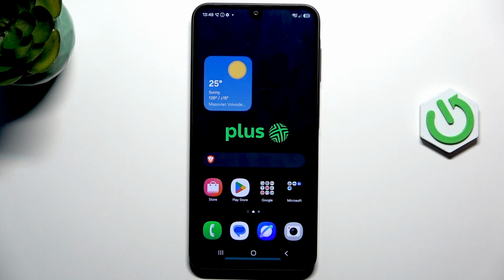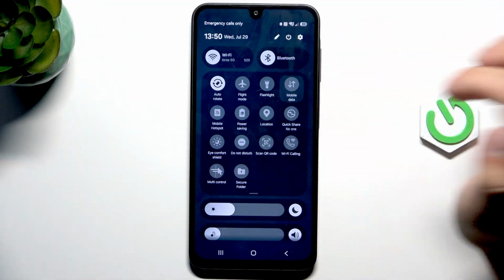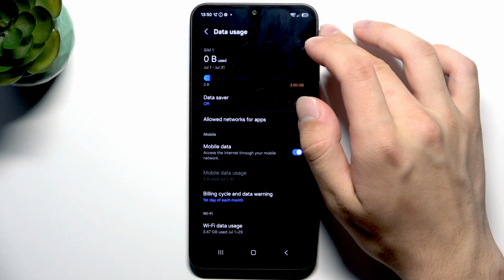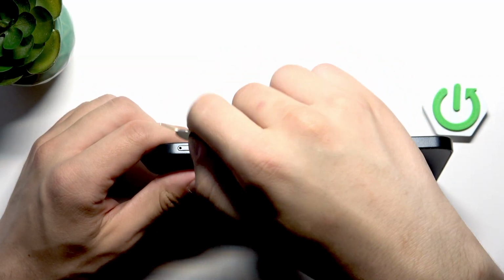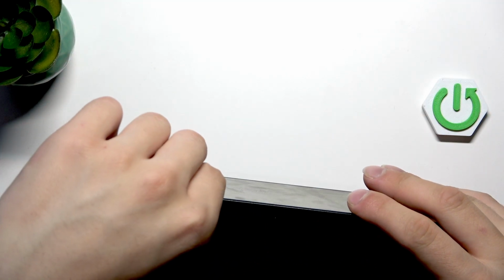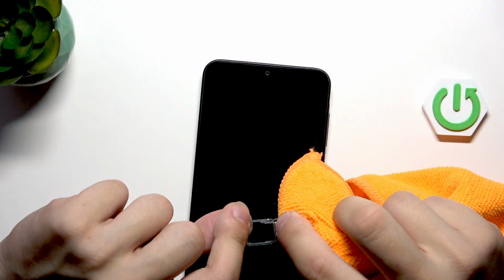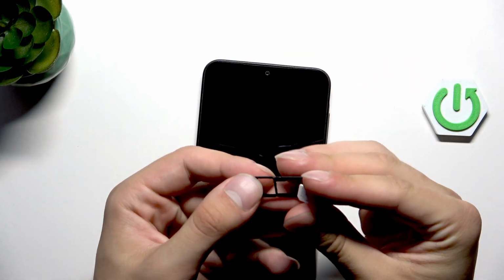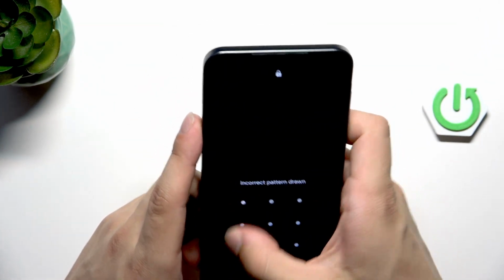How to Fix Mobile Data Not Working on SAMSUNG Galaxy A17 4G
In this video I show simple steps to fix mobile data not working on the SAMSUNG Galaxy A17 4G. You will learn how to restart mobile data, check mobile data settings, disable Data Saver, remove and clean the SIM card from the tray, and restart the phone. These quick checks often restore mobile internet without advanced settings or a visit to your carrier.

How to clean SIM and reinsert on SAMSUNG Galaxy A17 4G?
Where is Data Saver on SAMSUNG Galaxy A17 4G and how to disable it?

0:00 Intro – what we will fix
0:05 Restart mobile data – turn off and on
0:18 Open Mobile Data settings and toggle
0:26 Check and disable Data Saver
0:31 Remove SIM tray – use eject tool safely
0:50 Clean SIM contacts with a microfiber cloth
1:23 Reinsert SIM tray and restart phone
1:40 Outro and final tips